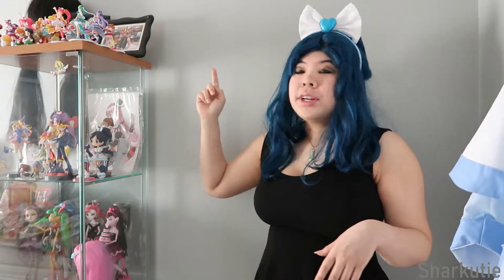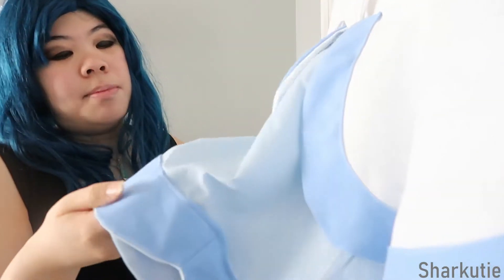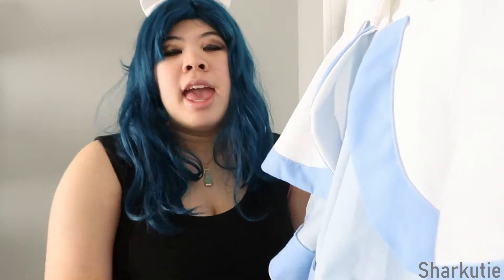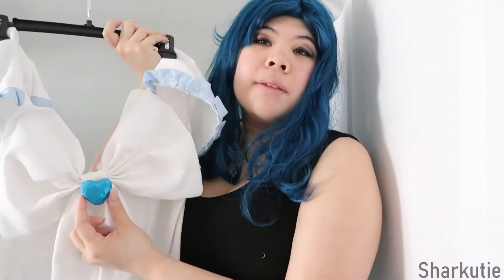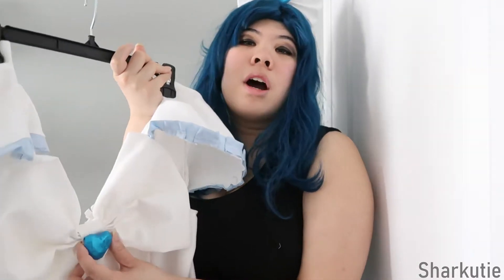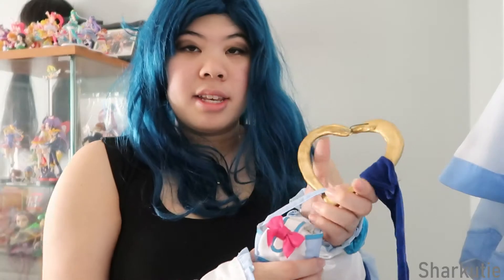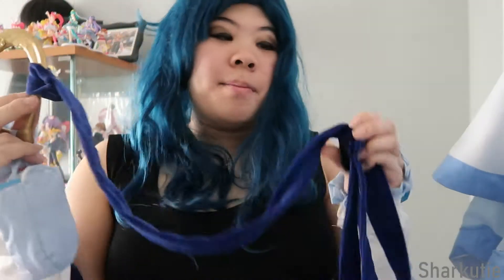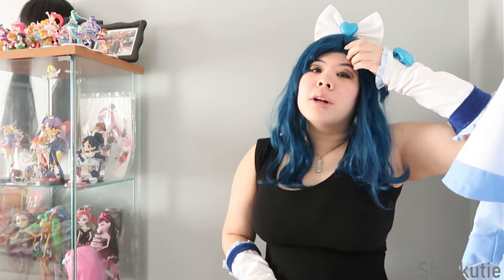Cosplay Profile: Futari wa Precure Max Heart Cure White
It was already way too long so I decided no to include photo.  You can see photos in my Anime North Videos.  The next videos of this series will have photos.

About Sharkutie
Sharkutie is an avatar/cosplayer name created by Rio.  The channel is a place where she share her life and hobbies.  She focuses an audience of cosplayers and anime fans alike.  Her goal is to share love and experiences for future self.